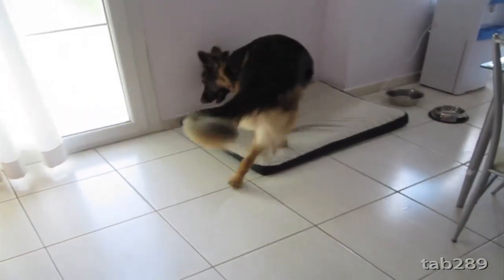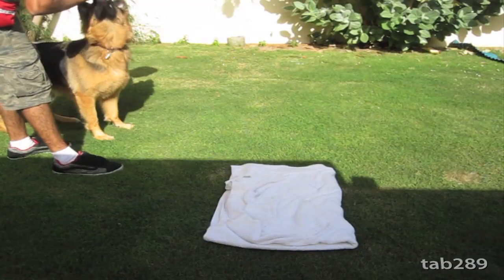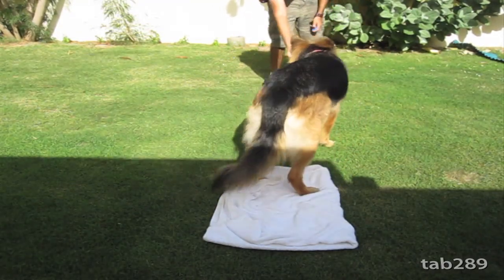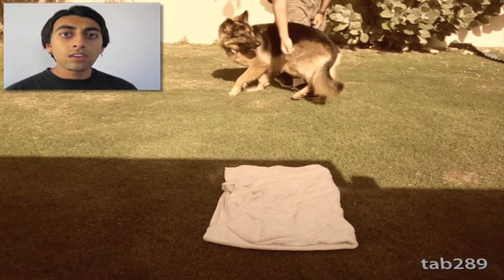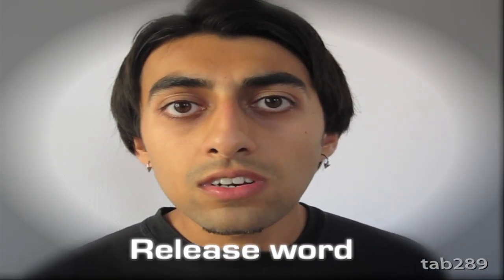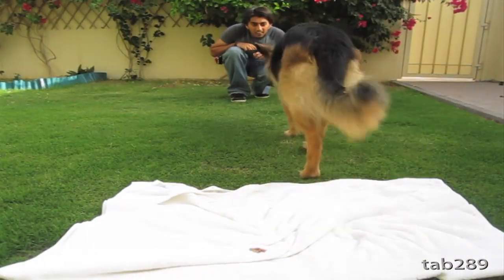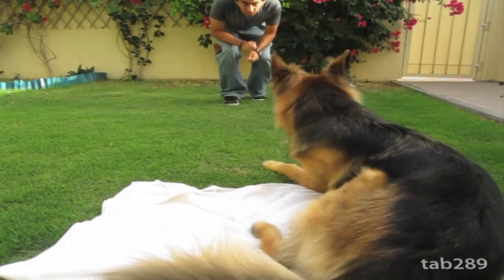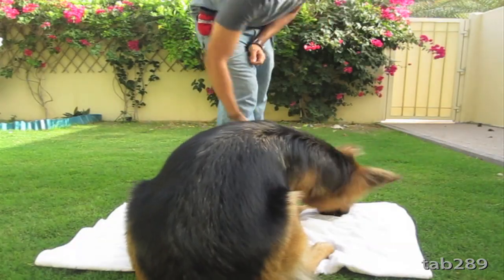How To Train A Dog To Settle Down / Relax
This lays the foundation for a lot of different things in dog training. You can use this when guests come over and you need the dog to wait politely before they are greeted, or to provide the comfort of something familiar in a new environment. Once a dog understands the mat to be a positive place, they can experience physiological relaxation in places that may have otherwise been 'scary' or 'over-arousing'.

I use this very frequently on a daily basis with Solea. She waits on her bed everyday as I prepare and serve her meal. In fact, often times she will go to it by herself as a way of telling me that it's getting close to dinner time!

I also send her to her mat while I gather the things before we go out for practice, work or walks. This assures her that if she remains calm, good things will happen!